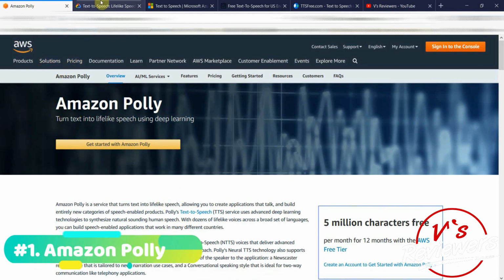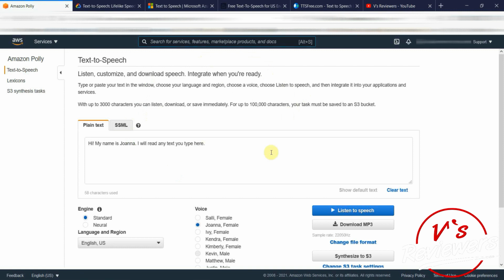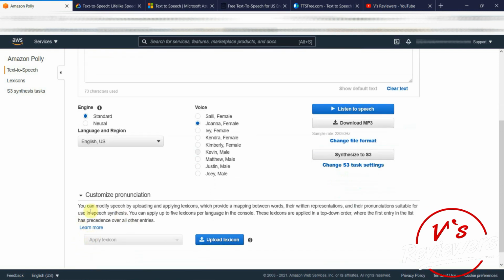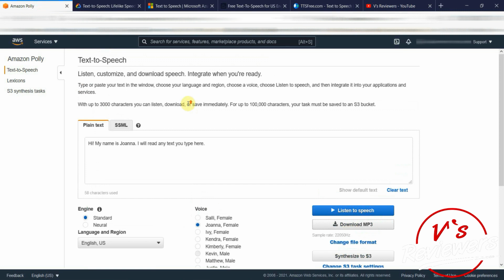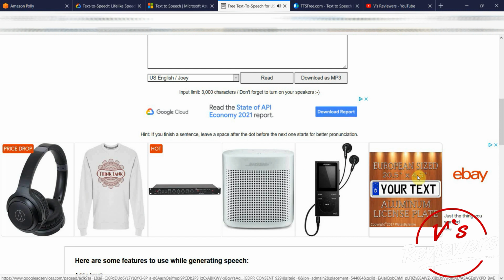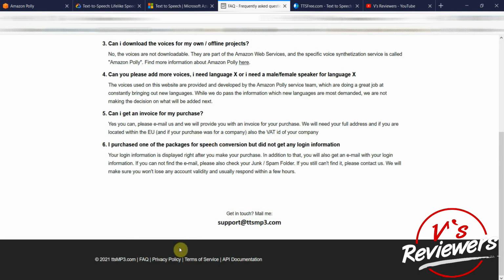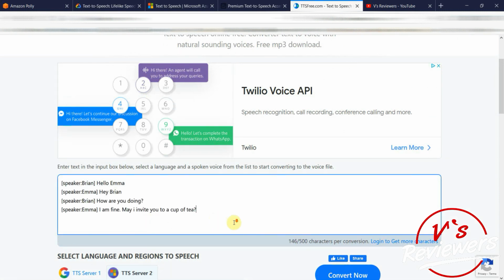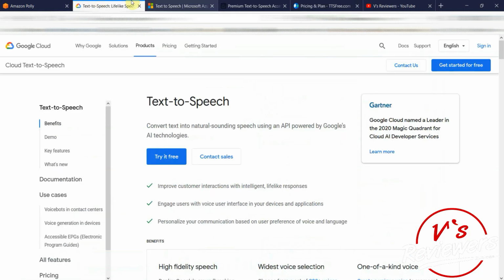3 Best Free Text To Speech (TTS) Software For YouTube Video Monetization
This is my recommendation of the top 3 free text to speech (tts) software for Youtube monetization videos.

All 3 software/websites are free and give licensing for commercial purpose, which is crucial for monetization purposes.

💥 Amazon Poly

0:00 Introduction
1:30 Software #1
5:16 Software #2
7:43 Software #3

I never recommend poor quality products or create false reviews to make sales.